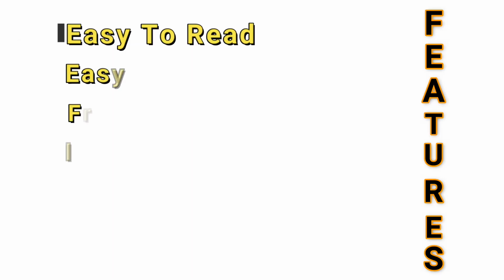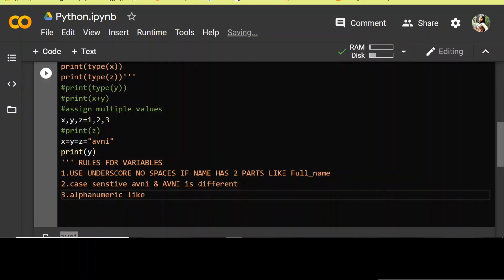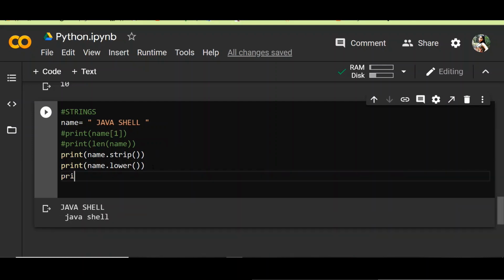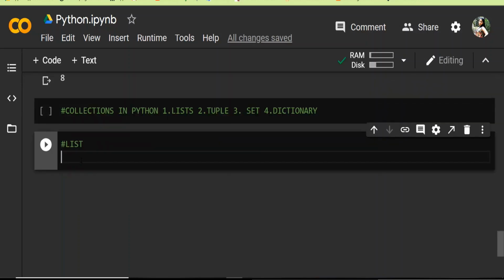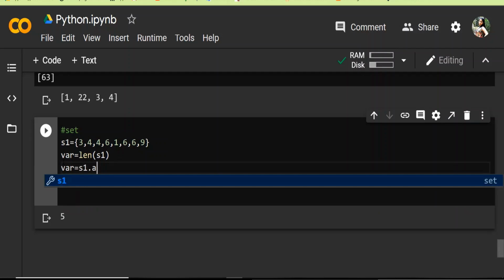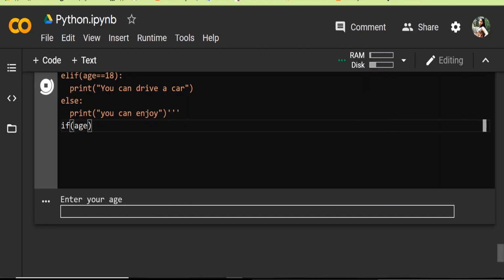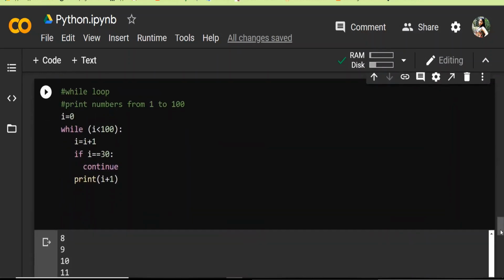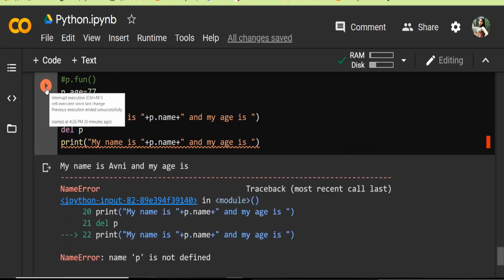Python tutorial | Python programming for beginners | Python full course in google colab 3.7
​@Java Shell is presenting you new updated course of Python in Google Colab.

What is meant by Python language?
Python is a high-level programming language designed to be easy to read and simple to implement. It is open source, which means it is free to use, even for commercial applications. Python is considered a scripting language, like Ruby or Perl and is often used for creating Web applications and dynamic Web content.

What is the use of Python language?
Python is a general-purpose coding language—which means that, unlike HTML, CSS, and JavaScript, it can be used for other types of programming and software development besides web development. That includes back end development, software development, data science and writing system scripts among other things.

Colaboratory is a Google research project created to help disseminate machine learning education and research. It's a Jupyter notebook environment that requires no setup to use and runs entirely in the cloud.

Why we use Google Colab?
Google Colab is a free cloud service and now it supports free GPU! You can; improve your Python programming language coding skills. develop deep learning applications using popular libraries such as Keras, TensorFlow, PyTorch, and OpenCV.

What jobs you can get with Python?
Python Developer | Product Manager | Data Analyst | Educator | Financial Advisors | Data Journalist etc.

Time Stamps
1:10 - What is Python?
2:11 - Google Colab
2:42 - My First Python Program
6:07 - Variables
18:35 - How to take input from users?
24:25 - Type Casting
30:00 - Strings
47:00 -Operators
50:12 - Collections
50:50 - List
1:00:58 - Tuples
1:06:02 - Set
1:11:17- Dictionary
1:17:17 : if - else Statements
1:28:44 - loops (For and While loop covered)
1:40:30 - Functions
1:45:45 - Classes ( Concept of OOPs and Constructors defined in it )

YOU CAN CHECK OUT THIS GOOGLE COLAB FILE AND PERFORM ALL CODES

To run simple python programs in mobile using google colab.
To using google colab for online python.
Introduction to using google colab for online python programming.

Google Colaboratory is designed to integrate cleanly with GitHub, allowing both loading notebooks from github and saving notebooks to github
Machine learning (ML) is the study of computer algorithms that improve automatically through experience
Google Colab Tutorial - Colab is a free notebook environment that runs entirely in the cloud
how to use colabs
Data Science Tutorial for Beginners Machine learning tutorial , case studies, & examples introduction to using google colab for online python programming.
python program in google colab - introduction to using google colab for online python programming. run your python code with google colab.
 basics of python programming on google collab platform